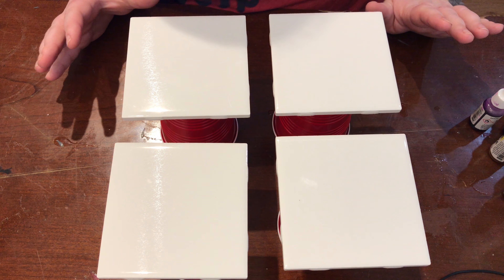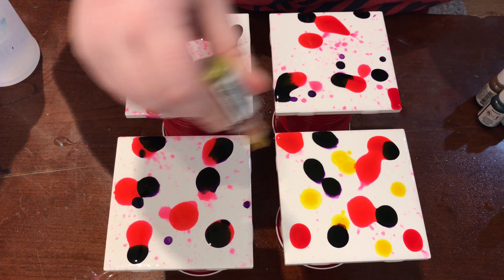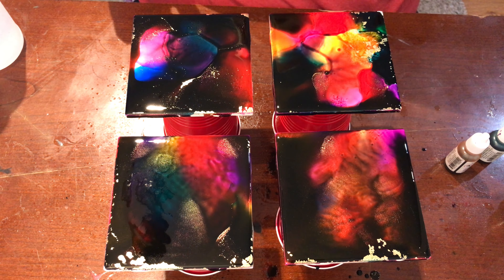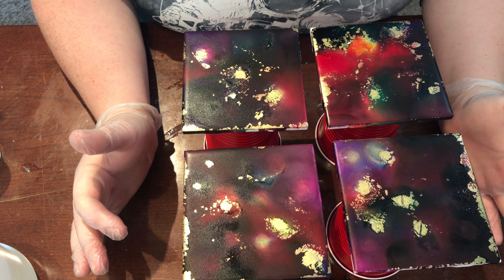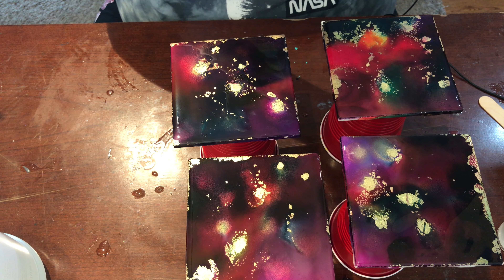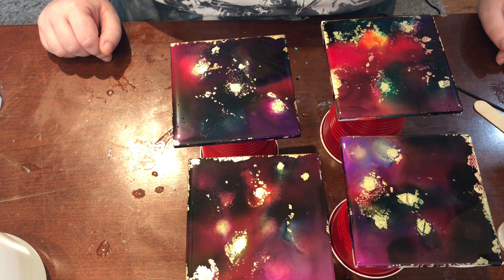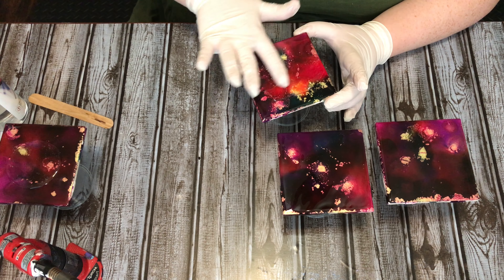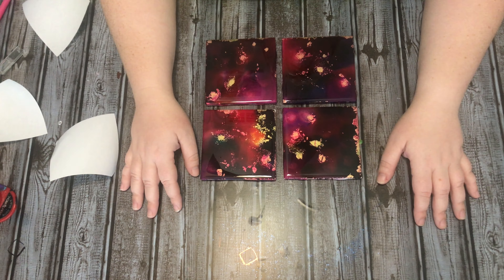DIY | Resin Tile Coasters with Alcohol Ink!!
In this DIY tutorial video, we are working resin and AlcoholInk on these tile coasters to make a gorgeous effect!

🛒 Purchase the product in this video and many others in my shop!

❤ Amazing Casting Clear Resin 16 FL. OZ.
Note: I recommend KS Resin now, as it performs better in my opinion.

❤ Jacquard Products Acid-Free Pinata Color Exciter Pack Ink
❤ Glossy White Ceramic Tiles for Arts & Crafts (Set of 12)
❤ Blisstime 36 PCS Self-Adhesive Cork Sheets 4"x 4"
❤ Krylon Spray Varnish

There were several different items that I used in the video. Your purchase will help support my hobby and will enable me to continue making more videos.

❗ Make sure if you try this or any technique in my videos that you take safety precautions!